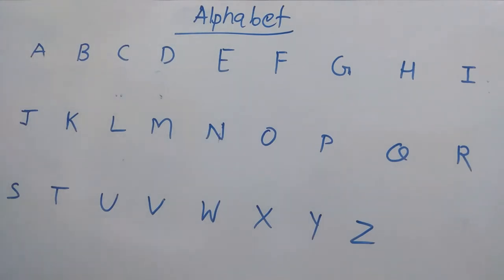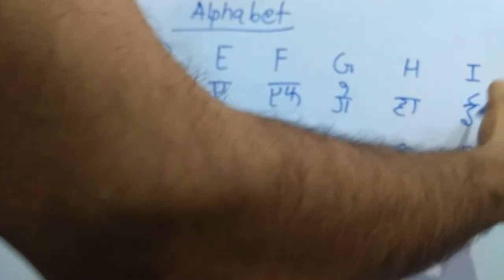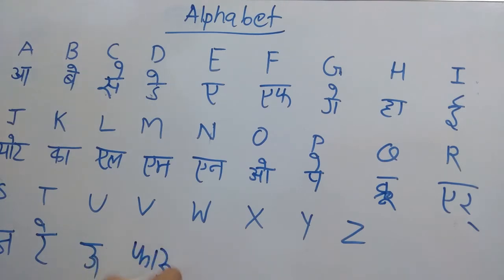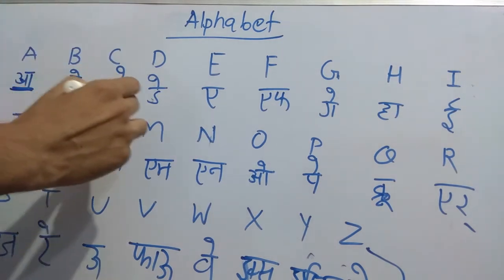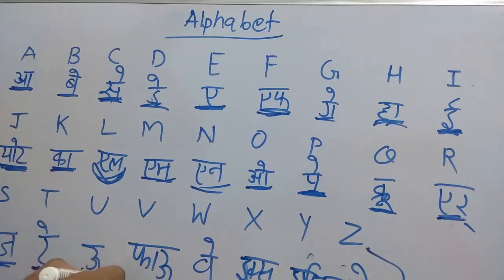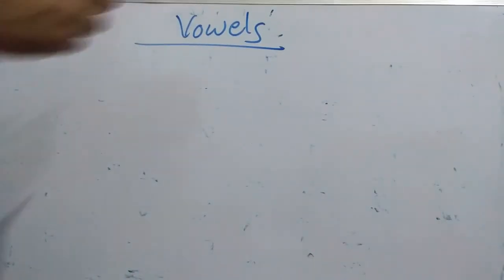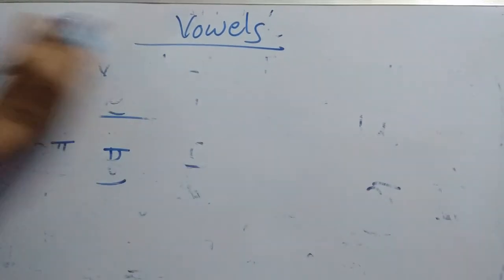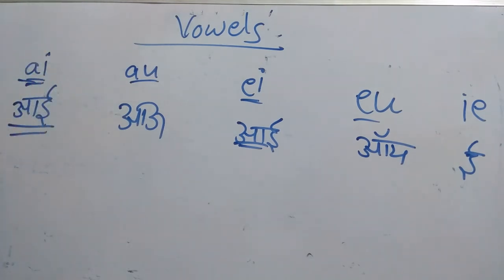German Alphabet ABC ll Learn Alphabet in German ll A1- Lesson - 03 ll German for Beginners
To enjoy our add free lectures, install our android app SHANTI CLASSES from Play Store.

GermanAlphabet ABC

In this lesson you can listen to the German alphabet.

In Germany the alphabet has 26 letters, 3 umlauts (Ä,Ö,Ü) and one ligature (ß). Some letters are pronounced very similar to the English pronunciation, but some others are a little different.

Just listen many times to the German letters and the sounds will become familiar. Also, don’t get confused by our special letters ä, ö, ü and ß.

Table of Contents: German Alphabet

How to pronounce the German Alphabet?

How many letters does the alphabet have?

Which article do we use for the German ABC?

More: Which countries, vowels, special feature „ß“

Conclusion

1. How to pronounce the German alphabet?

The pronunciation is not that difficult. Click the play button and listen to the alphabet in German.

Das Alphabet - ABC

2. How many letters does the alphabet have?

Many say it has 26 letters, others say it has 29 or even 30 letters.

What is true now? 🤔

Well, it depends on whether you consider the umlauts and the ß as letters.

It is 26 if you don’t count ä, ö, ü and the ß.

29 it is in Liechtenstein and the Switzerland, with umlauts (the ß doesn’t exist there)

30 we have if we include both the ß and the umlauts

3. Which article do we use for the German ABC?

All letters of the German alphabet have the same article: das.

das A

das B

das C

das D and so on

4.1 In which countries do we use the German alphabet?

Maybe you think that it is only used in Germany, but that is not true. It is also used in Switzerland, Austria, Luxembourg and Liechtenstein. However, the ß is no longer used in Liechtenstein and Switzerland. Instead of the ß, an ss is written there.

4.2 What are the vowels of the German alphabet?

The five letters A, E, I, O and U of the German alphabet are called Vokale (vowels), the other letters are called Konsonanten (consonants) – for example: B, C, D, F, G, … and so on.

4.3 Special features of the German alphabet

In the German alphabet there is a special feature, namely the ß. It has many colloquial names and often causes difficulties and amazement.

Often the spelling with „ss“ is chosen in Germany, but it is actually not correct just to replace it.

5. Conclusion:

The German alphabet has 26 letters, a ligature (ß) and 3 umlauts Ä, Ö, Ü. We use the German alphabet not only in Germany but also in Austria, Switzerland, Liechtenstein and in Luxembourg.

The five letters A, E, I, O and U of the German alphabet are called Vokale (vowels). All letters of the German alphabet have the same article: das (das A, das B etc.)

The German verb: sein (to be)

In this lesson I cover the word: ist (is) which is a form of „to be“. We usually use it with singular nouns or with the personal pronouns er, sie, es.

The Word „is“ in German

These lessons might also interest you:

German Umlauts: ä ö ü
German Articles: der die das

Overview: German lessons for beginners

Always remember:

Learn German with fun!
Learning must be fun, otherwise, it is just a waste of time!

If you want to dig deeper into the topic, you can find more information on Wiki

You can also join us on different social platform

All the regular viewers of our channel, please join our new Telegram Group for getting regular updates about new uploaded videos. And discussion with admins.

💐 A.S.K.Azad Mechanical Engineering

My YouTube Channel: "A S K Azad Science & God"

My Facebook Page: "Physics, Chemistry, Biology & Mathematics"

My Unacademy Lectures